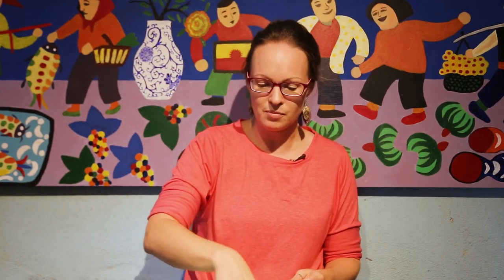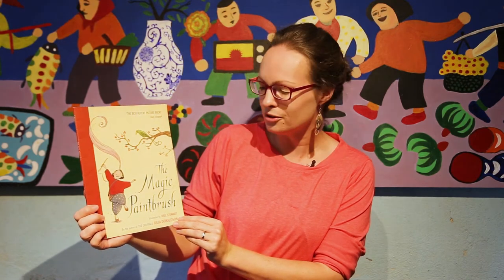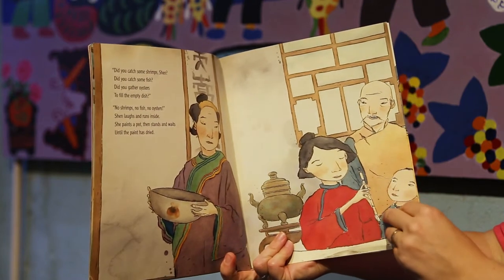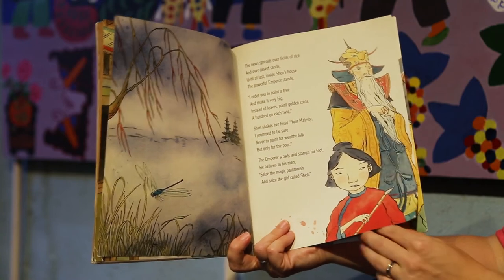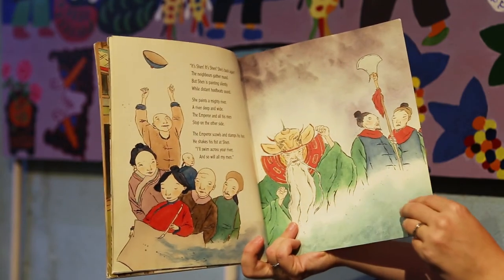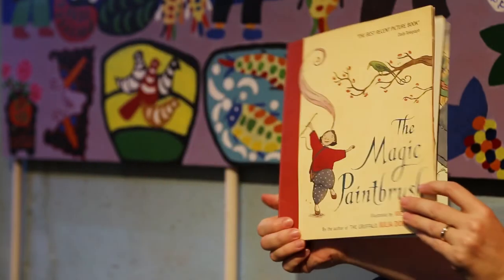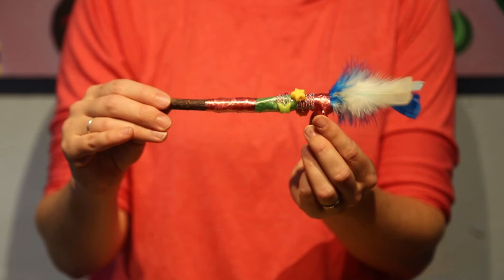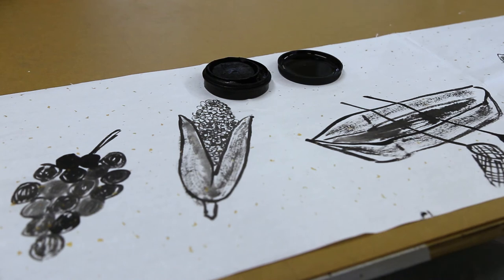Crossroads Silk Road Storytime - The Magic Paintbrush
Virtual Silk Road Storytime! This week we journey to China, where a young girl is given a paintbrush with a very special power. How can she use it to help people, and how can we use what we have to help people too?